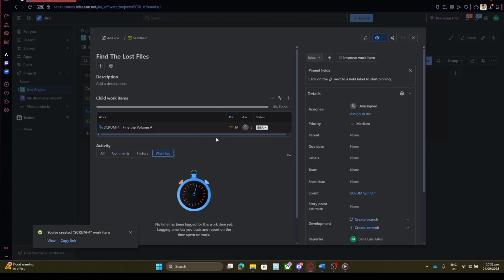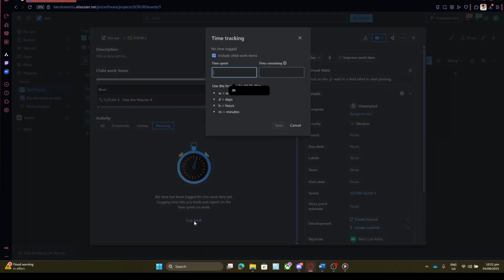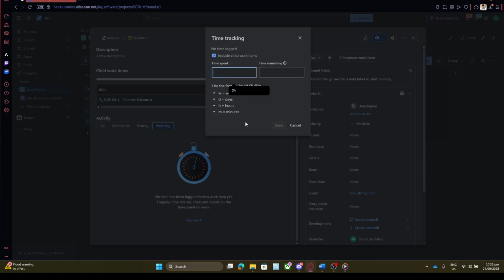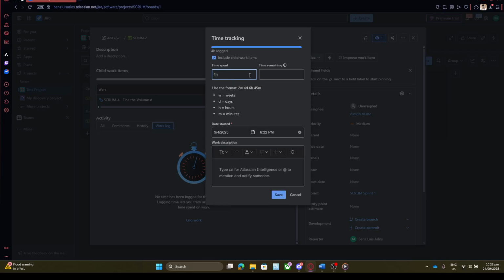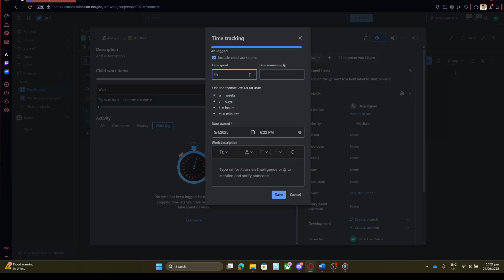How To Add Work Hours In (Jira Full 2025 Guide)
Need to log your time or set work hours in Jira? ⏱️ In this full 2025 tutorial, I’ll show you step by step how to add work hours in Jira—whether for tracking personal tasks, managing team workloads, or reporting progress on projects.

What You’ll Learn:

✅ How to log work hours in Jira issues (2025 update)

✅ Track time spent vs estimated work

✅ Configure working hours in project settings

✅ Pro tips for accurate time tracking

Perfect for project managers, developers, and Agile teams who want better visibility into work progress and productivity.